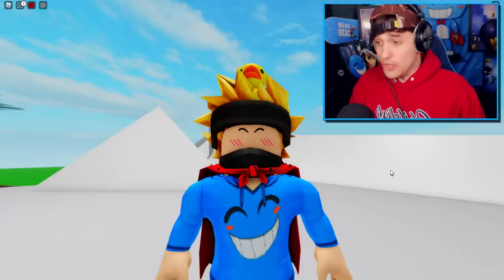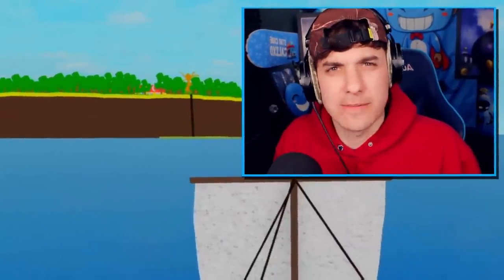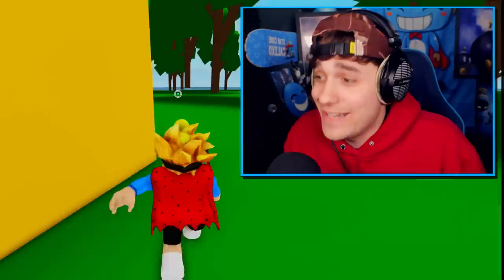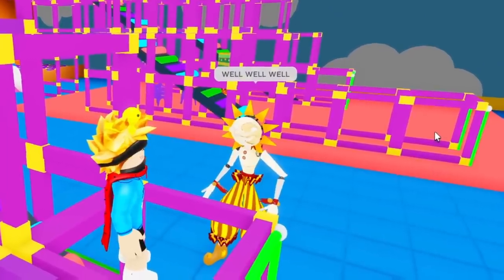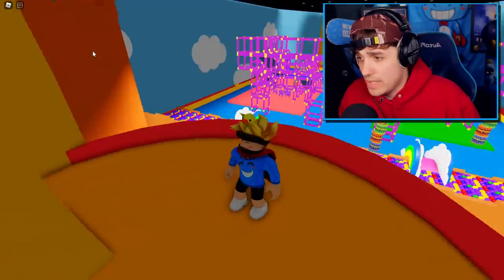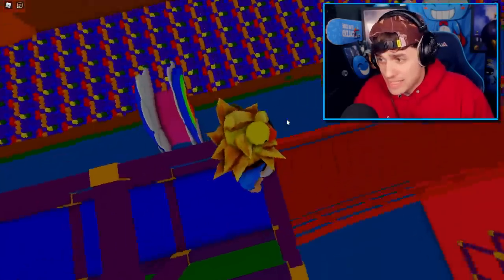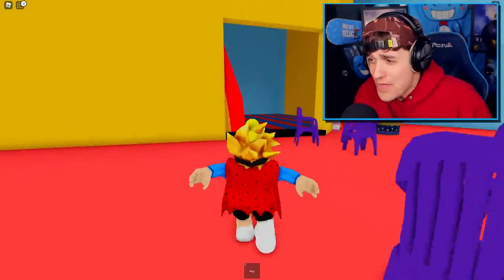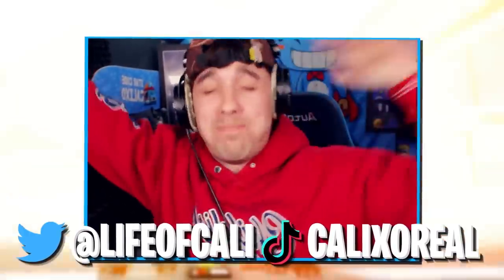We Found a SECRET SUN & MOON Island in Roblox BROOKHAVEN RP!!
I became a cat in roblxo brookhaven rp..

In the Previous Video we escaped the craziest zombie apocalypse ever!!
And in todays video we did the greatest bank heist in roblox brookhaven rp, No wait in todays video its not sirenhead or scp 086 its Not cartoon cat or even my adopted daughter being creepy!! Today is the story of my life a lvoe story. The Birth to Death story ... Actually, the Poor to rich to filthy rich story!!

No wait!! its 100 DAYS in roblox brookhaven.. wow this description is getting messy i really dont love it eek

🛒 Hottest Merchandise!!

Not Roblox, But Rich To Poor or Roblox, Golddiggers, or any other but challenge like that. This is a Roblox roleplay of Roblox Brookhaven Sirenhead, cartoon cat, angel, demon & more!! And This is ESCAPING THE PRISON